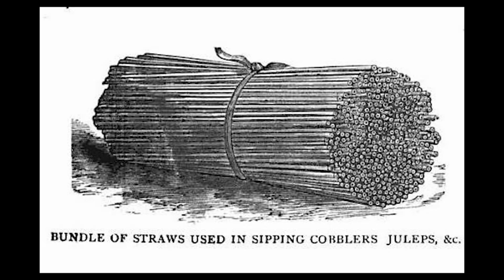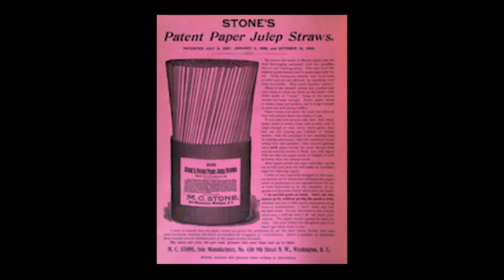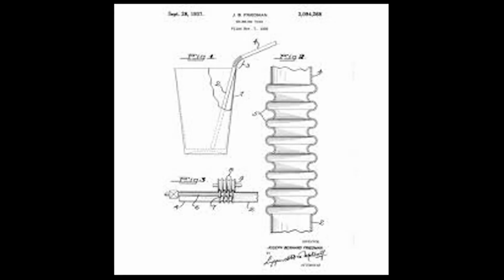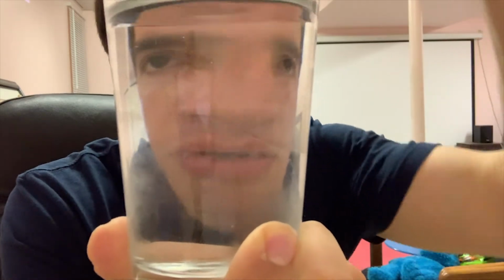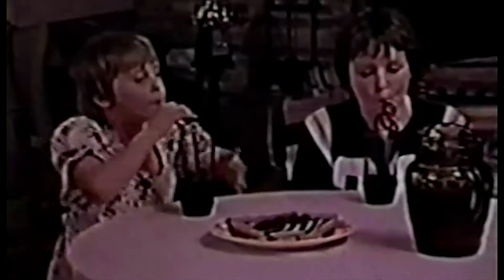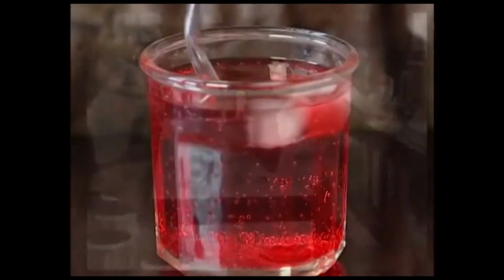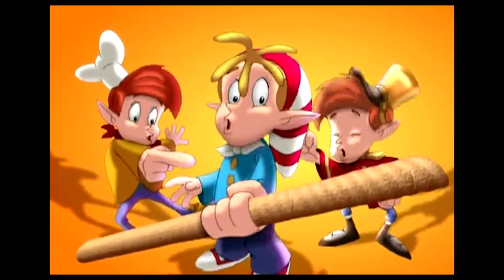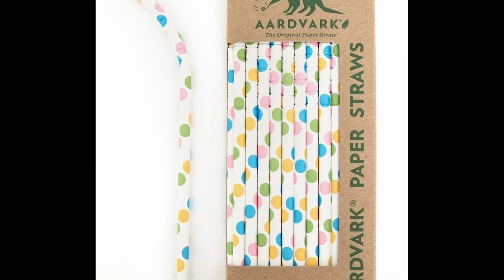WHY DO STRAWS EXIST!?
A quick look at the evolution of the now controversial straw and the reason for its existence.